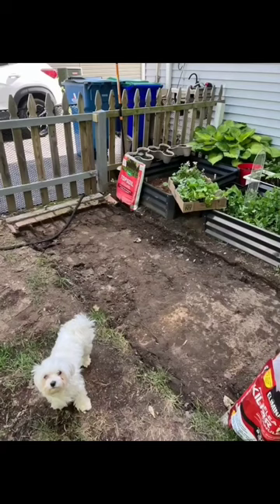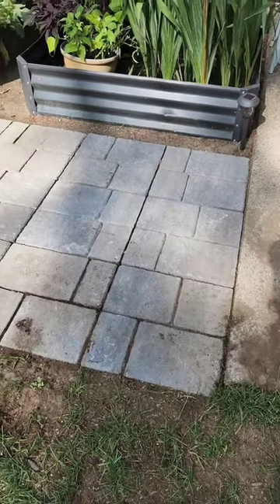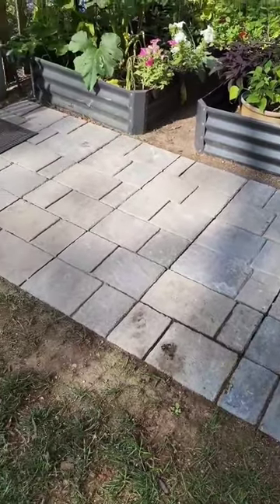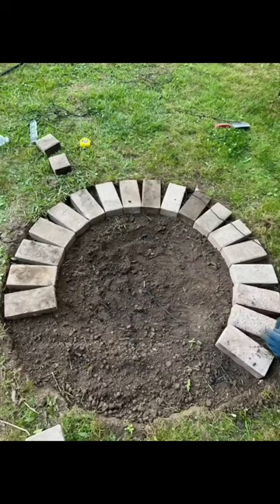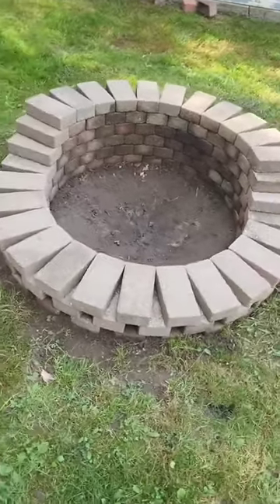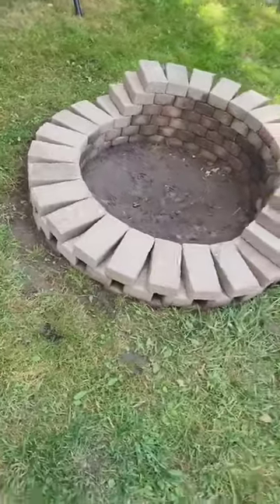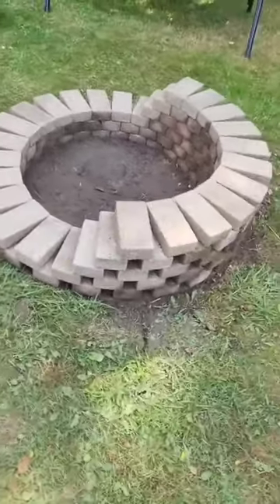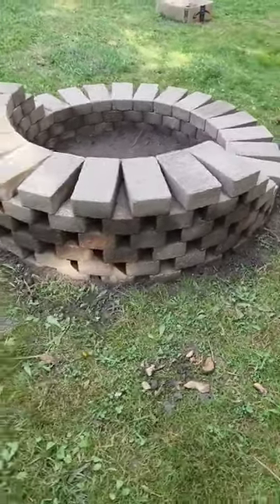DIY Backyard Fire Pit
Building a firepit with reclaimed bricks from a walkway. These bricks are not ideal for a firepit as they are not made for long term exposure to heat, but they were free.